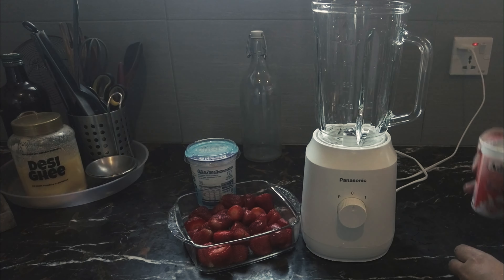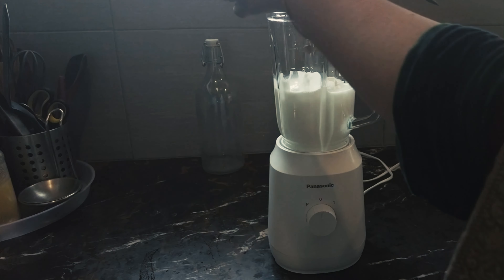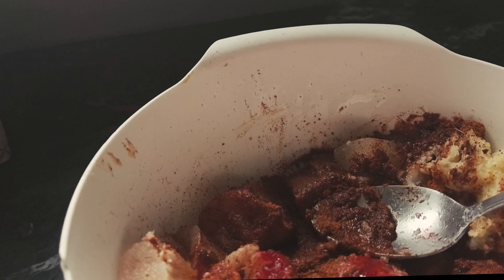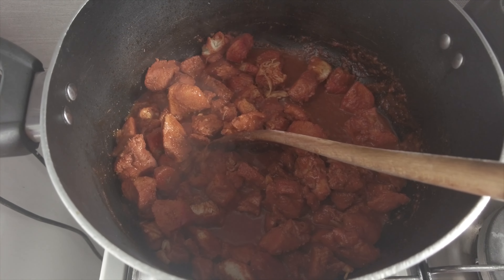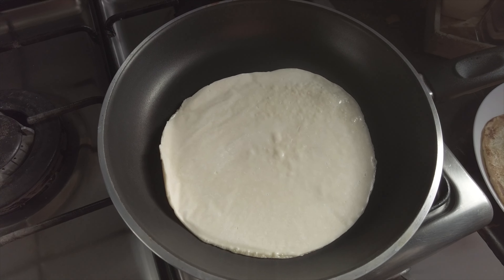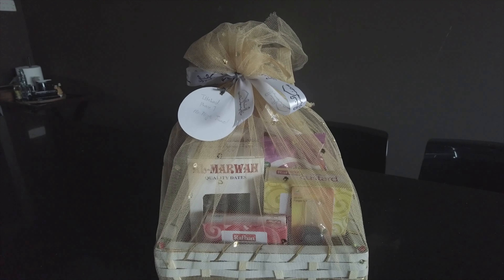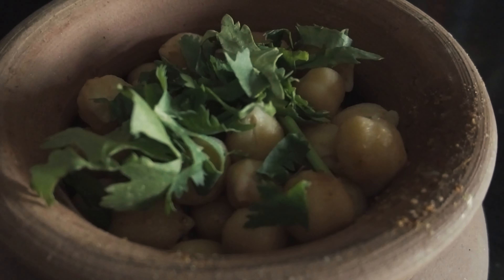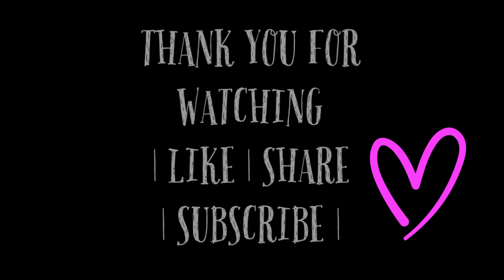Chicken chutney Paratha Roll Ramadan Day3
Chicken Chutney Paratha Third Day Roza